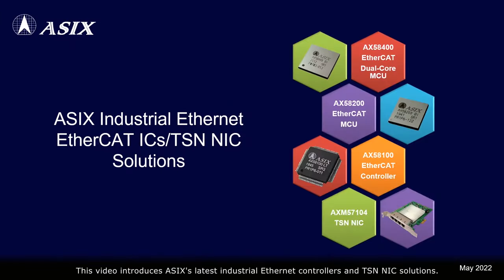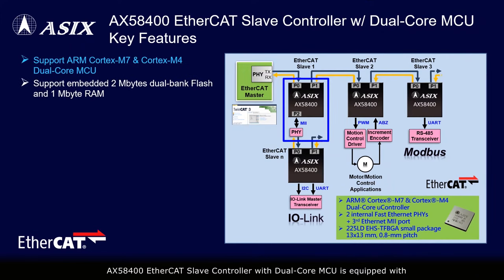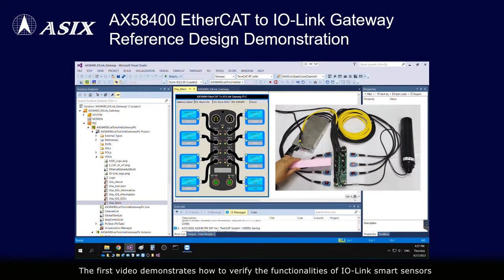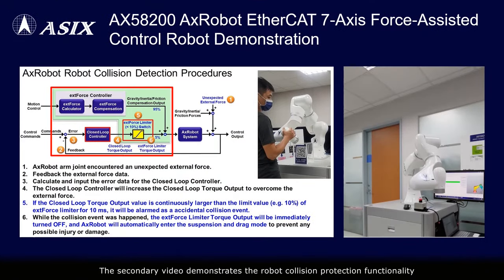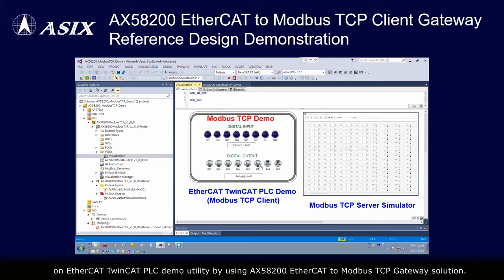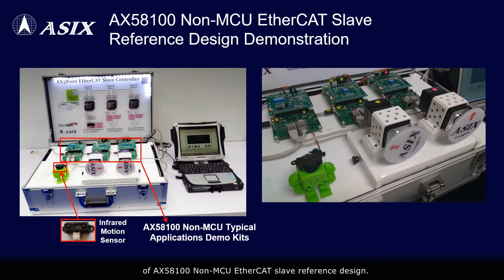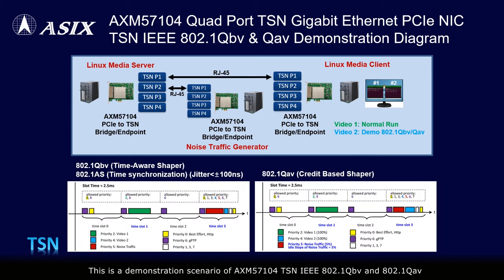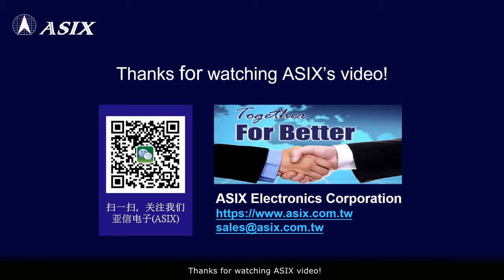Introduce ASIX Latest Industrial Ethernet Solutions in 2022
This video introduces ASIX's Latest Industrial Ethernet Controllers and TSN NIC Solutions.

Response to the rapidly growing industrial Ethernet market demand, ASIX offers cost-efficient AX58x00 family EtherCAT slave controllers, and AXM57104 TSN NIC solutions for smart factory and Industrial IoT applications.

AX58400 EtherCAT Slave Controller with Dual-Core MCU is equipped with the highest performing 480 MHz ARM Cortex-M7 core, and 240 MHz ARM Cortex-M4 core. It is suitable for various high-performance EtherCAT slave applications. The AX58400 EtherCAT to IO-Link Gateway solution integrates AX58400 EtherCAT Slave Controller with Dual-Core MCU and ASIX’s own IO-Link Master Protocol Stack. This gateway solution supports up to 16 IO-Link gateways; each gateway can connect up to 8 IO-Link devices.

AX58200 EtherCAT Slave Controller SoC is equipped with ARM Cortex-M4F core, and integrates two EtherCAT Fast Ethernet PHY. It is suitable for various EtherCAT slave applications. The AxRobot EtherCAT 7-Axis Force-Assisted Control Robot solution uses AxRobot servo drive modular design with AX58200 EtherCAT Slave Controller SoC, to effectively reduce the motor drive board PCB space and hardware design cost for each robotic arm joint. AX58200 EtherCAT to Modbus TCP Gateway solution uses two EtherCAT Fast Ethernet ports for EtherCAT network connection; and uses another Fast Ethernet MAC controller with an external RMII Fast Ethernet PHY for Modbus TCP network connection.

AX58100 EtherCAT Slave Controller integrates two EtherCAT Fast Ethernet PHY and supports extra communication interfaces, such as SPI master, PWM, ABZ, Hall Encoder, etc. Designers can easily implement AX58100 on various EtherCAT slave applications without extra microcontroller.

AXM57104 TSN Gigabit Ethernet PCI Express NIC card supports enhanced TSN functions, compliant to IEEE 802.1Qav, 802.1Qbv, and 802.1Qci standards, and supports FPGA hard-core field upgradable via In Application Programming for TSN standards evolution. It can converge the non-real-time IT network and real-time OT networks, and is suitable for various Industrial Internet of Things applications.